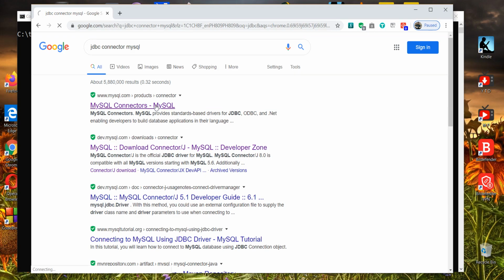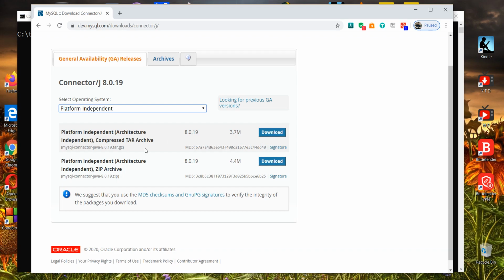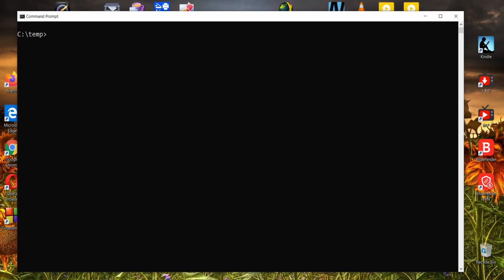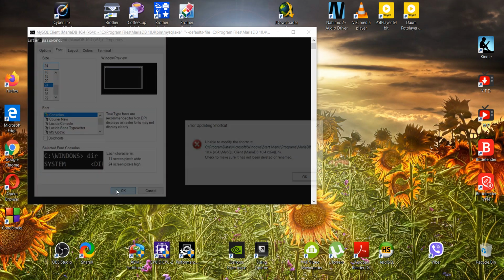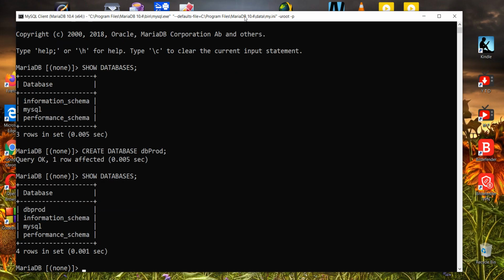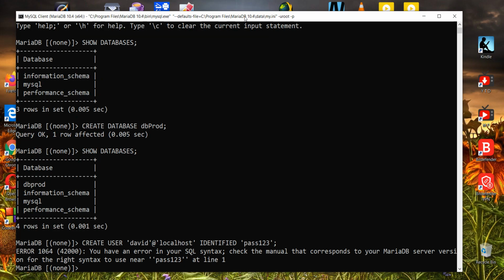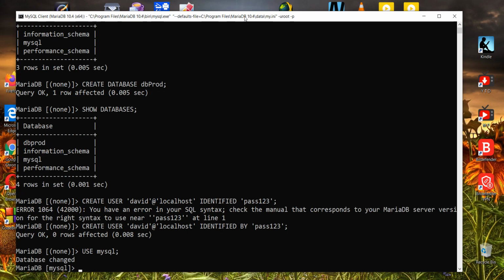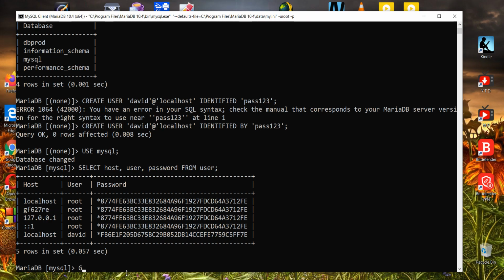Connecting to a database using JDBC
This discussion talks all about how to connect to the MySQL database engine using the Java DataBase Connectivity (JDBC).